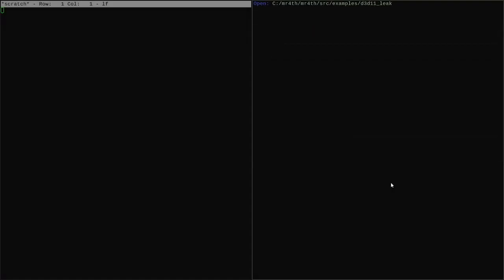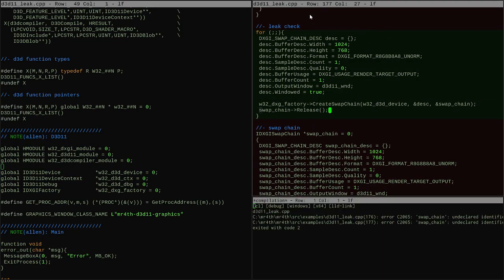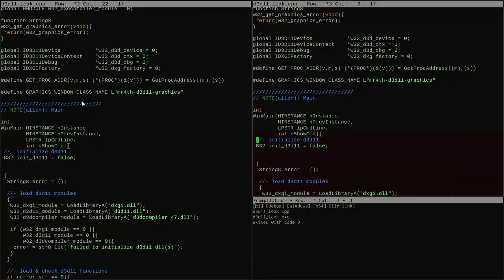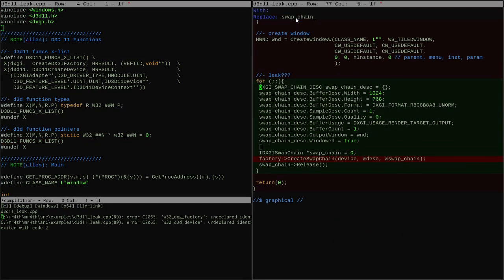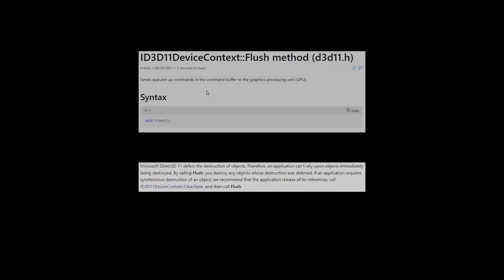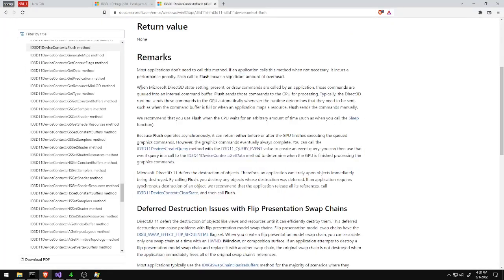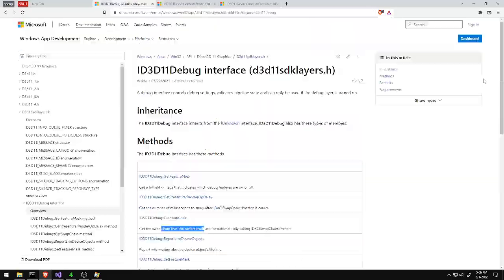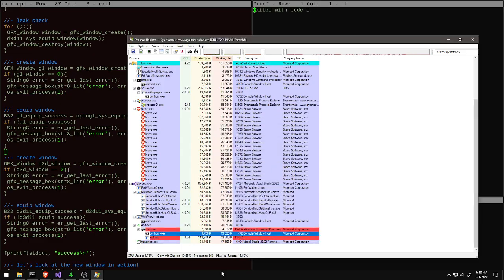Graphics [9]: Solving D3D11 Swap Chain Memory Leak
Digging in deep to get the swap chain memory leak in my D3D11 code solved.

Thanks to the Handmade Network and Mārtiņš Možeiko for the assist on this one.

00:00 - intro
00:28 - debugging techniques
03:21 - asking for help
03:52 - the solution
06:35 - outro